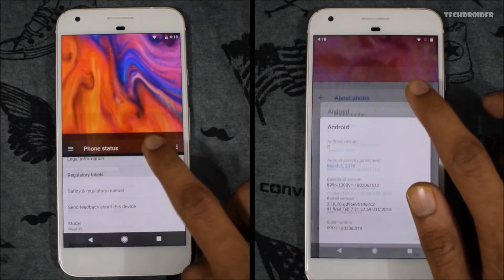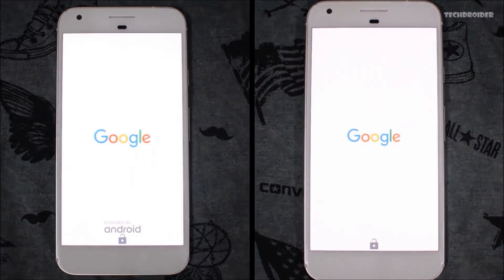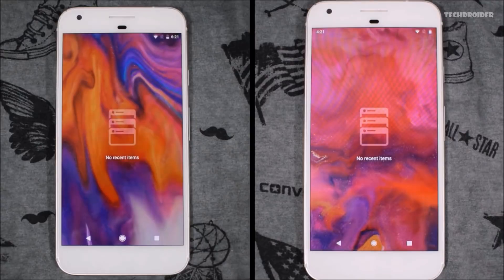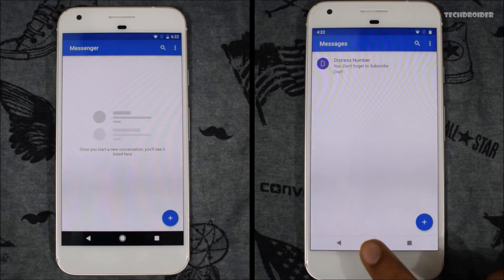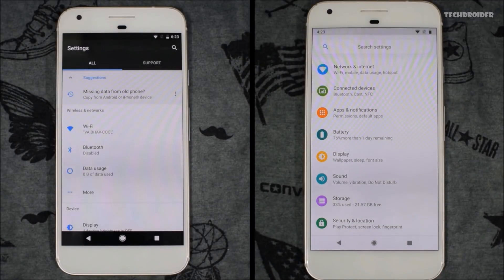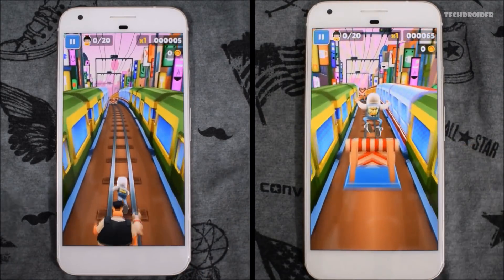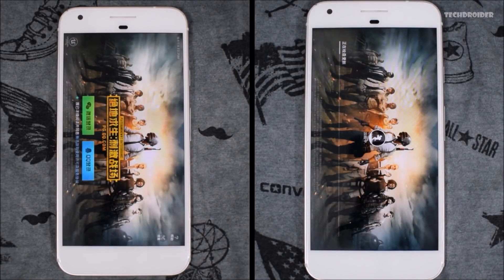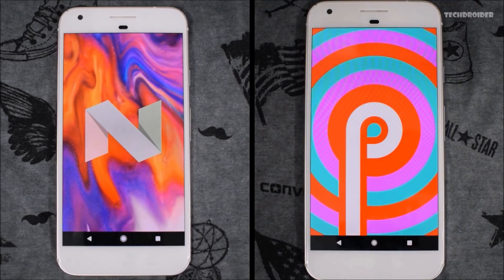Android 9.0 Pie vs Android 7.0 Nougat: Speed Test!!!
Android 9.0 Pie vs Android 7.0/7.1.2 Nougat Speed Test Comparison. Let's see which one wins this race.